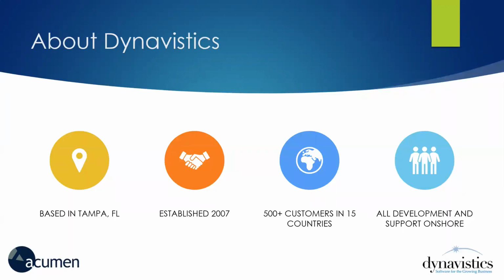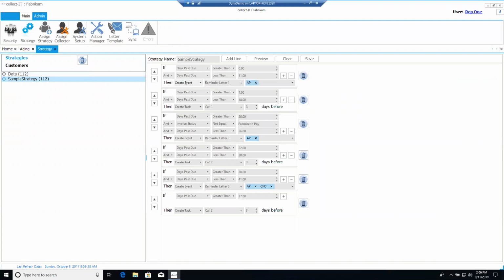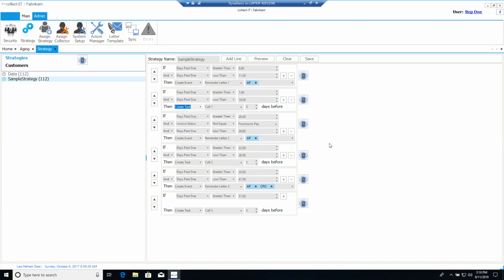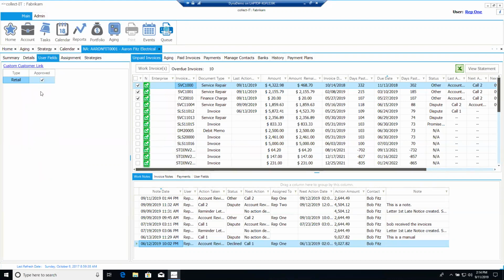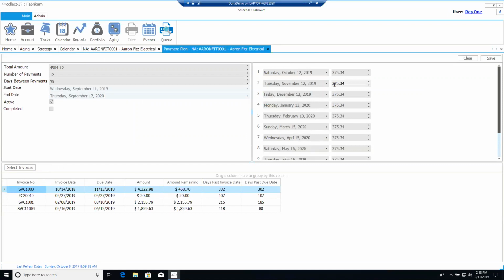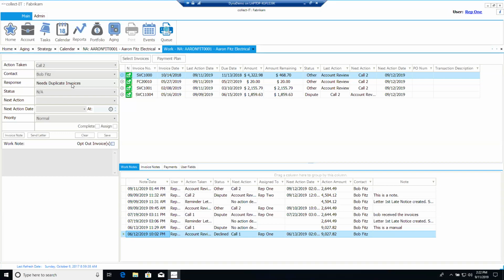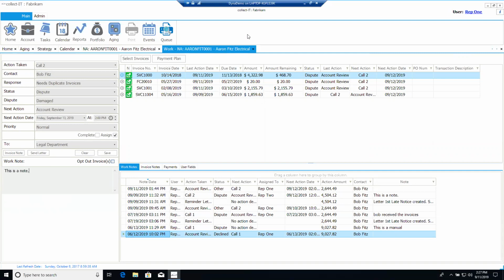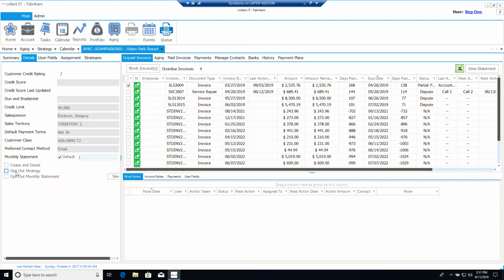Collect-IT by Dynavistics: Managing Your Accounts Receivable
Collect-IT by Dynavistics is an accounts receivable and credit collection management software that lets you find the answer to "where's my money?" This software allows you to stay front and center on all your accounts receivable information.

This webinar covers:

- Who is Dynavistics: 0:28
- Live Product Demo: 2:08
        - How can you reduce the time spent on collecting invoices
        - Preview into the unlimited custom collection strategies